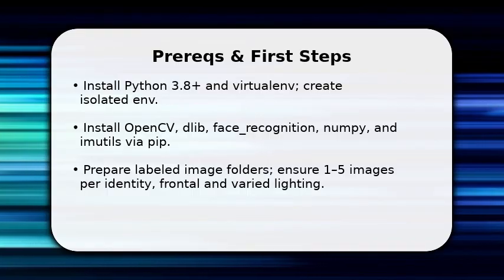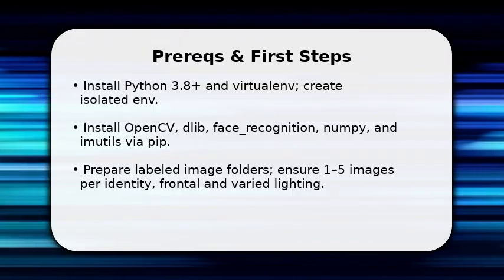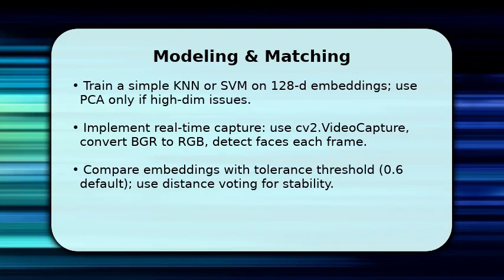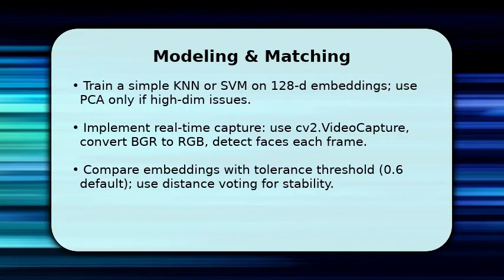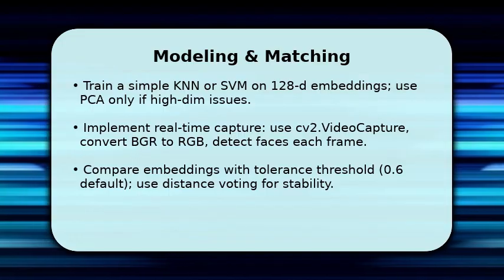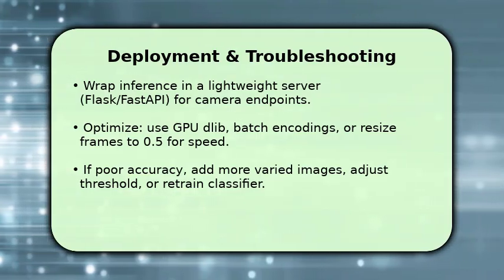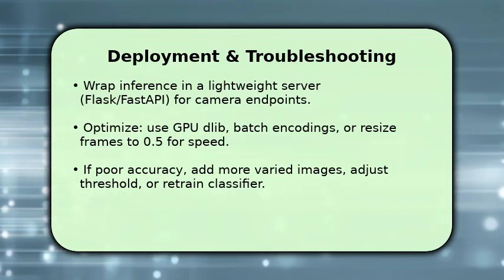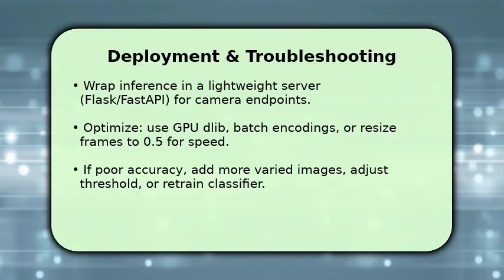How to Create Face Recognition Software in Python (only Way)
How to Create Face Recognition Software in Python (only Way) | 🔒 Surfshark VPN Deal — Stay private and secure. $1.99/mo + 3 Months Free ▸

Dive into the world of face recognition software development using Python in this comprehensive guide. Learn about libraries, algorithms like eigenfaces or deep learning approaches such as convolutional neural networks (CNNs), and practical implementation tips for creating your own system.